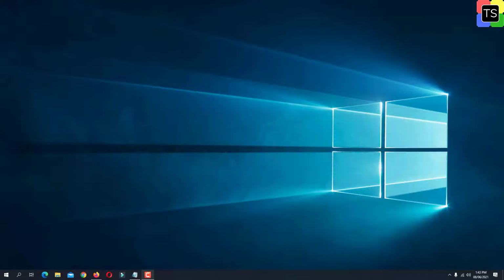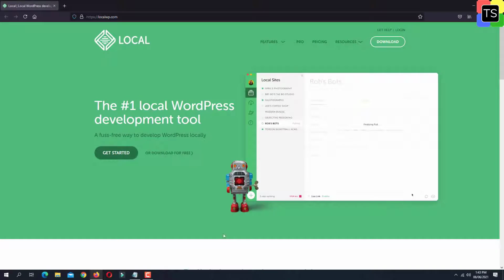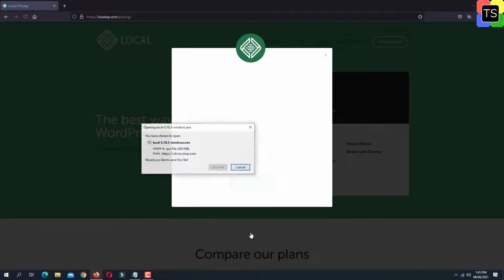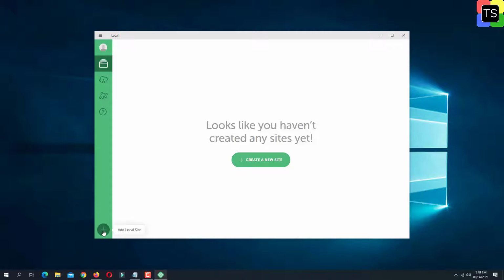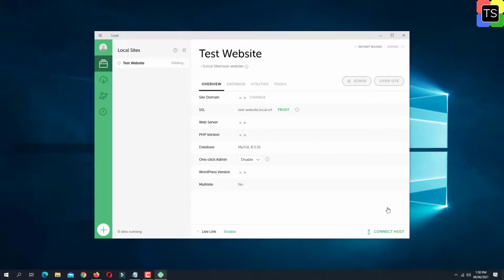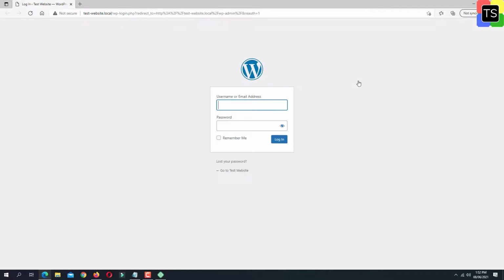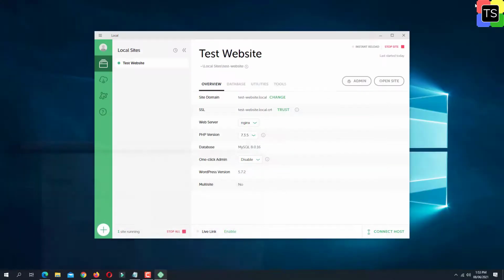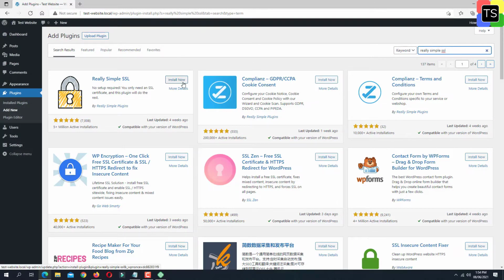How To Install WordPress On Windows 10 | Install WordPress Locally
How To Install WordPress On Windows 10. Video is about how to Install WordPress Locally on windows 10 computer. If you are a web developer, you can use a local environment like your windows 10 PC to create and test WordPress website. This way you can experience faster website loading, you can even save on domain name and hosting costs during development phase. You can even share a live link with others. The main thing to note here is that if you want your website to reach globally, then you need to buy hosting plan to host your website. With this tutorial you will able to install WordPress on localhost. This is an easiest way to create WordPress website by installing WordPress locally on Windows 10 PC.

►► Recommended Videos -

How To Basic Tech is "how-to" YouTube channel. The Main aim of How To Basic Tech Channel is provide useful tech tips and tricks, how to tutorials about social media, windows 10, macos, Android and iOS. We provide valuable and useful information on Android tips and tricks, Windows open source and free software, Spotify tips, best android application details, file conversions, social media related tips and tricks.